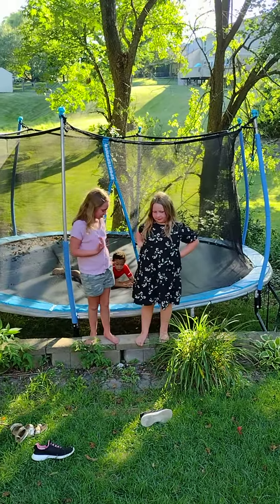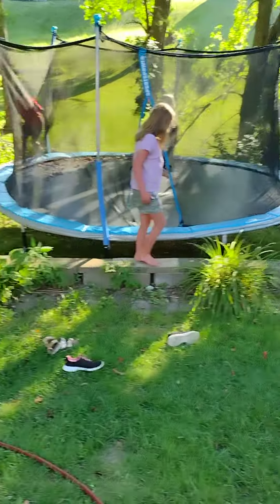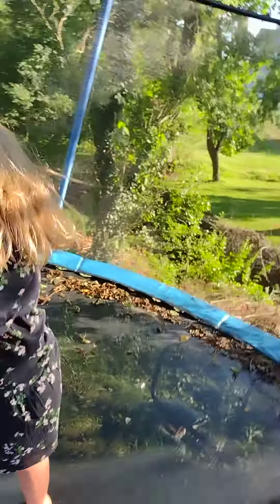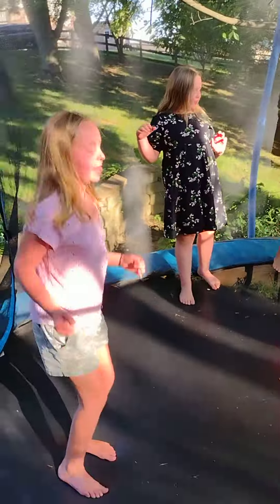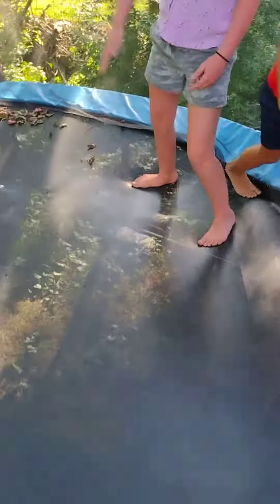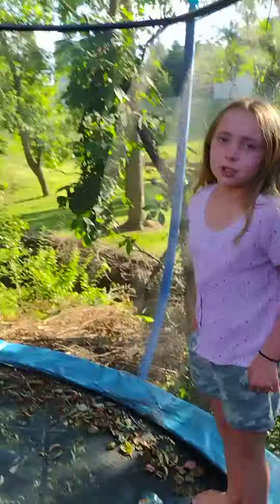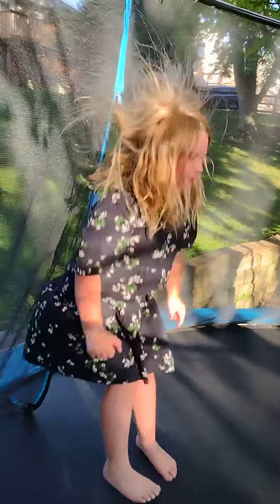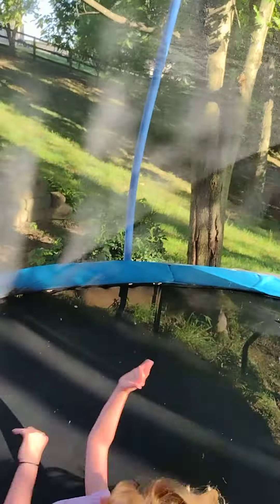practicing gymnastics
my friends are going to teach you how to do gymnastics